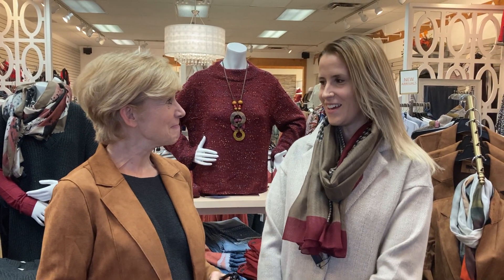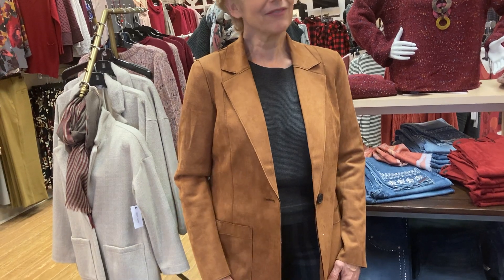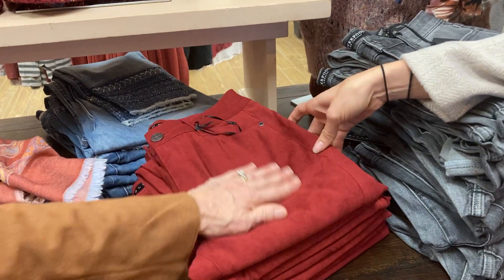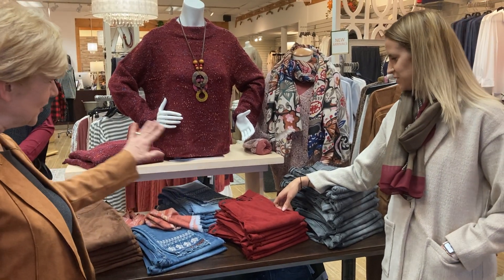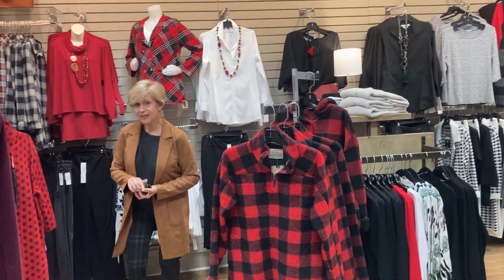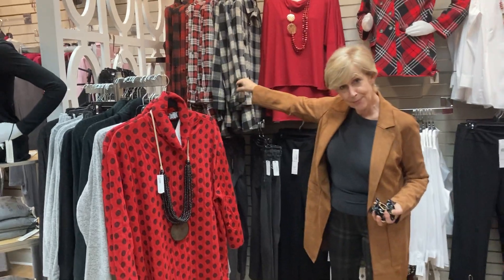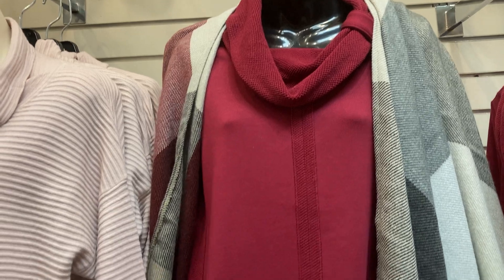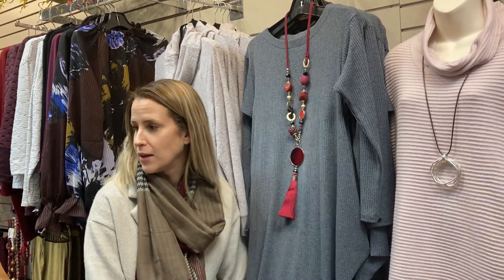Happy Thanksgiving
Come with us on a tour of the Fall colours in at Oakridge Fashions. From stunning caramel, brown and rust to rich navy, plum and red. Your store is ready to put you in a comfortable casual item just in time for Thanksgiving. We wish you all a very happy thanksgiving and extend our warm gratitude to you for your support of Oakridge Fashions.